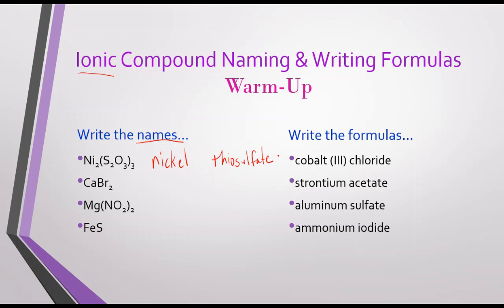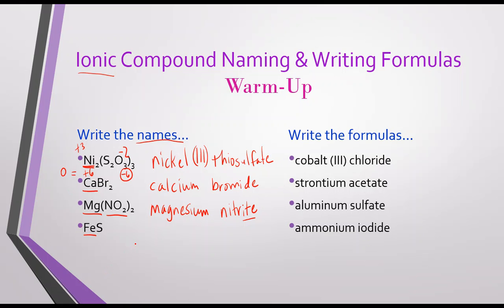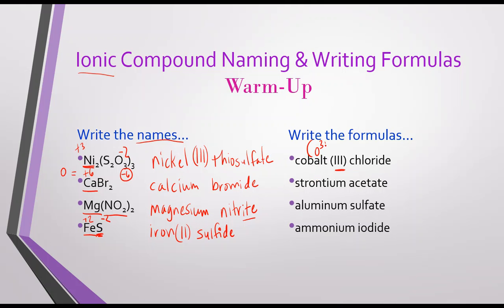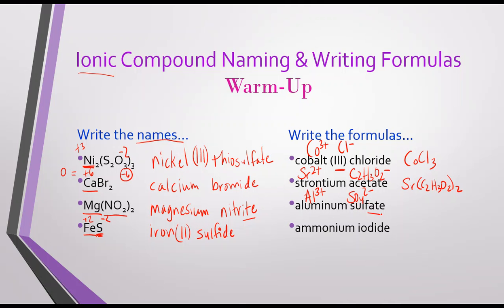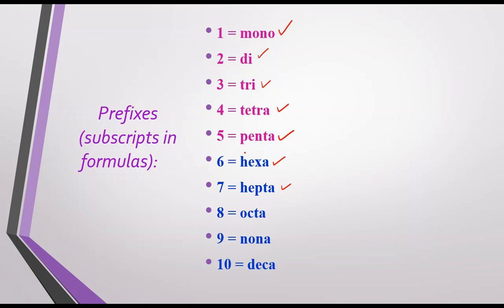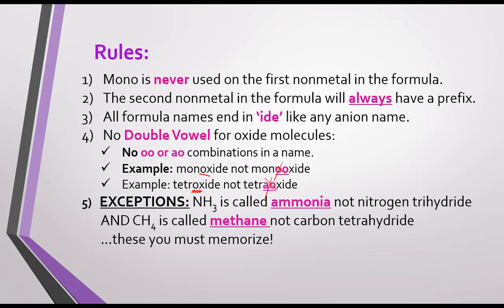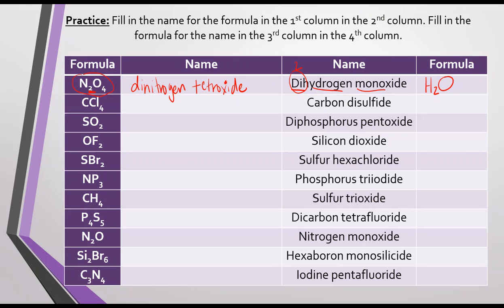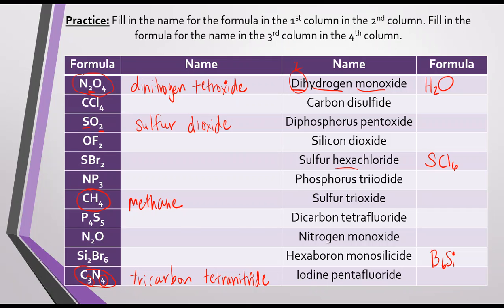Covalent Compounds Naming & Writing Formulas